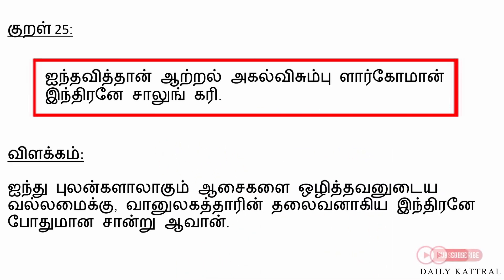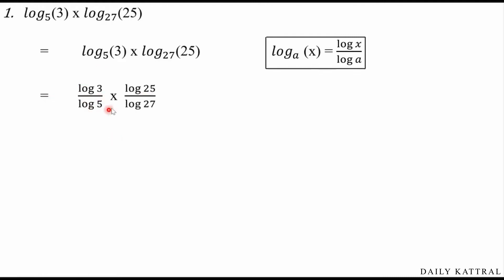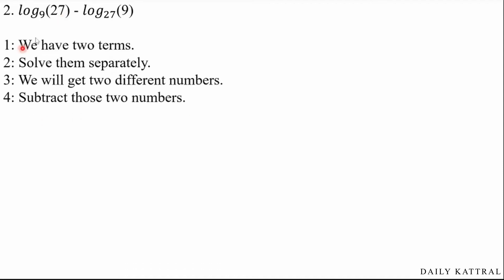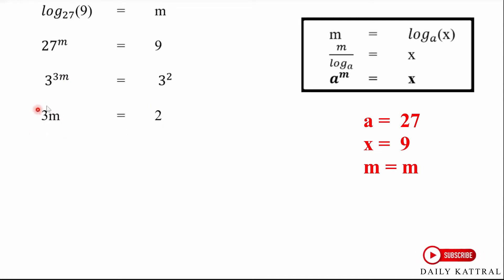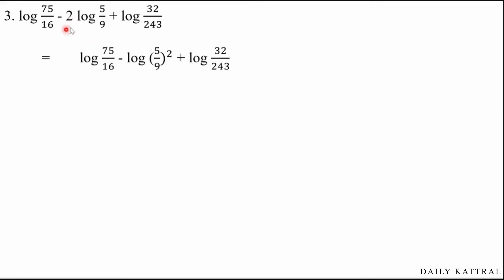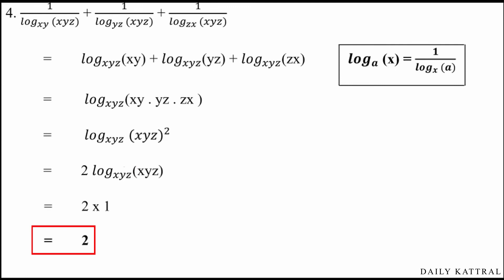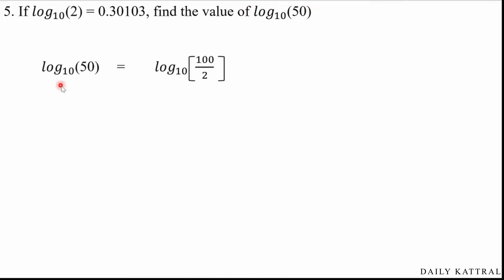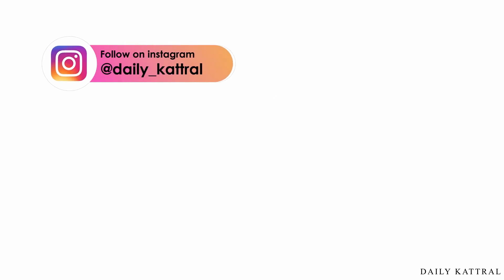Logarithm (Part -4) | Simplification | In Tamil | Daily kattral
Logarithm (part 4)
basic introduction and formulae
Properties Of Logarithms
Simplification
Solved problems

Intro(0:00)
1st sum (0:33)
2nd sum (2:44)
3rd sum (8:03)
4th sum(10:58)
5th sum(13:35)

Log
log
logarithm formulae
Logarithm formulae
logarithm introduction
Logarithm Introduction
what is logarithm ?
What does a logarithm tell you?
Why is it called logarithm?
Properties Of Logarithms
logb(xy)=logb(x)+logb(y)
logb(x/y)=logb(x)–logb(y)
Basic Logarithm Formulas
log Simplification problems